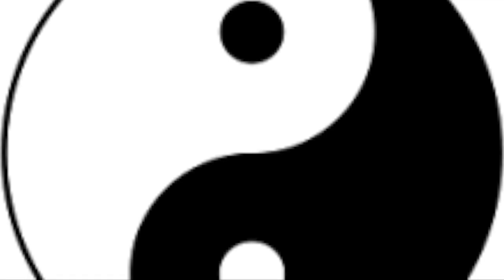Do this simple action to reconnect with your own soul.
LAWS OF CREATION DIGITAL PACKET $36
PDF
AUDIO of PDF
MORNING MEDITATION
EVENING MEDITATION
(package emailed)

PURCHASE MY UDEMY COURSE:
LAWS OF CREATION WORKBOOK PDF is included in the course

PURCHASE MY MUSIC $6.93 (The EP will be emailed to you)

Purchase The Kybalion

Purchase Neville Goddard's Complete Reader

YOUTUBE WEEKLY LIVE STREAMS
Morning Inspiration